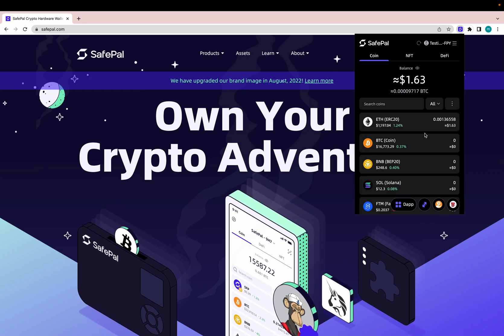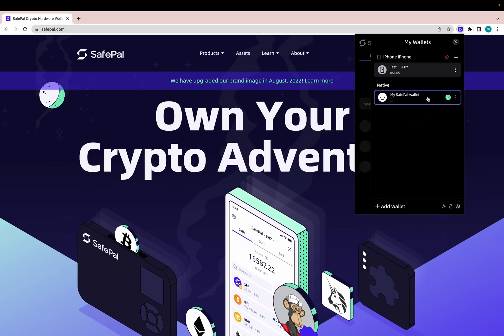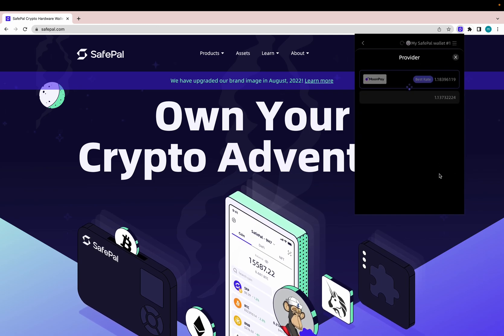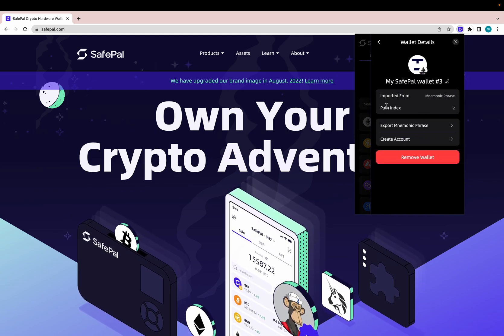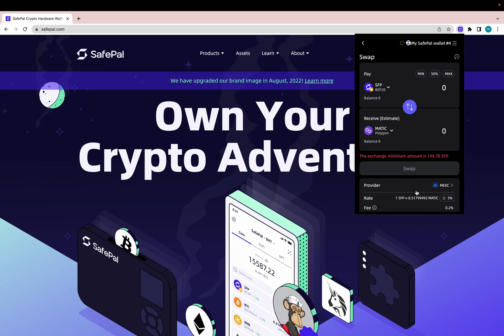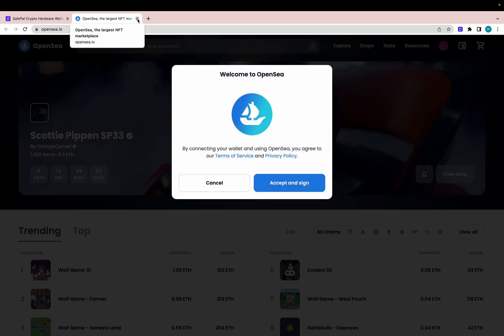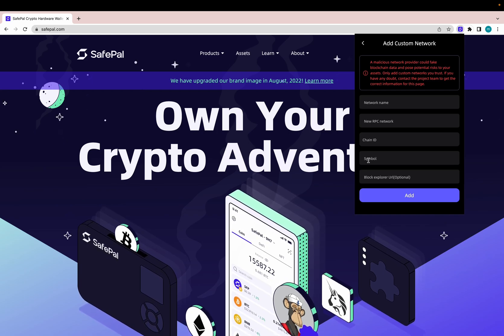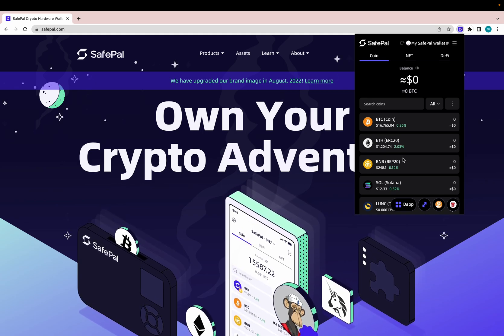How To Set Up Unlimited EVM Sub-Accounts And More - SafePal Livestream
How To Set Up Unlimited EVM Sub-Accounts And More

👨‍🏫What is SafePal?👨‍🏫

In 2018, Veronica Wong, a veteran in the tech industry, founded SafePal with two co-founders who shared her mission. Initially a hardware wallet, SafePal has since evolved to a complete suite of smart, secure crypto management solutions accessible for tech pros and non-geeks alike.

In only a handful of years, we've garnered the support of industry giants like Binance and risen from a humble (but ambitious) startup to a global enterprise bringing the freedom and power of crypto to millions – and we're just getting started.

SafePal is powered by a dedicated team of bold changemakers. Blending technical expertise with creative problem solving and a healthy dose of determination, we deliver solutions that challenge the status quo and transform people's lives.

Our HQ is in Singapore, but we’re a remote-first company with team members across four continents. We value diversity and believe our different backgrounds, perspectives and experiences make us stronger and more adaptable to a tech landscape that is constantly shifting.

We know our company's future depends on how we treat each other today, and we're playing the long game. We carry each other through difficult times, pause to celebrate our achievements, and improve ourselves side-by-side. At SafePal, passion is essential, and the moon is the limit.

💻Setting up SafePal Software Wallet💻

The first step to using SafePal is to download the SafePal App. The best way to do this is through the SafePal website. Make sure you have the correct URL, or you could get scammed. Make sure to write down your wallet seed and never show those words to anyone, not even mom!

👩‍💻Using a Dapp with SafePal👩‍💻

Most Dapps require you to give them permission before accessing your wallet. Once you’ve given them permission, you’ll be able to interact with them. Before you confirm any transactions in Dapps using SafePal, take note of the advanced options regarding gas fees. If they are incorrect, you could be overpaying, or your transaction could fail.